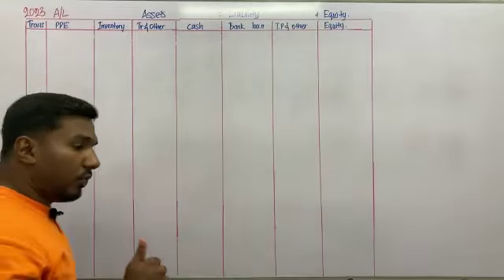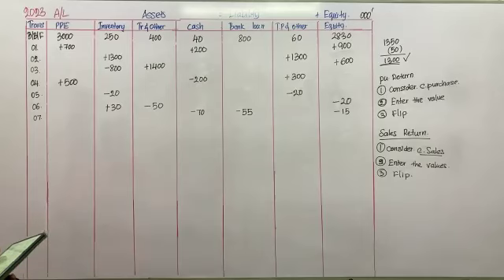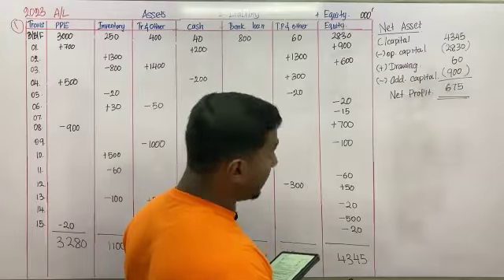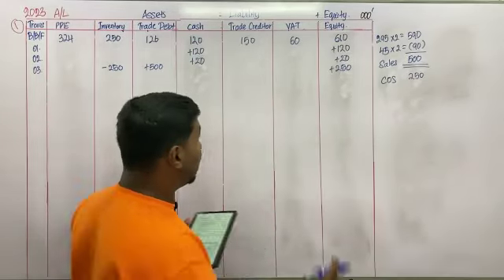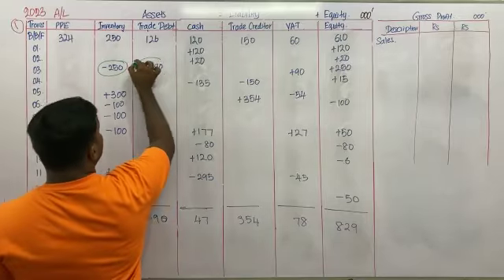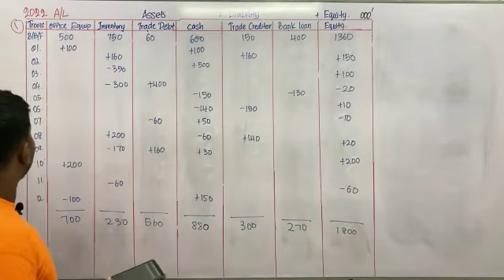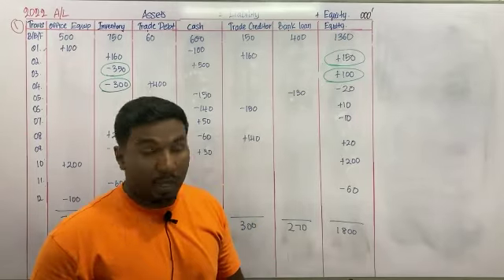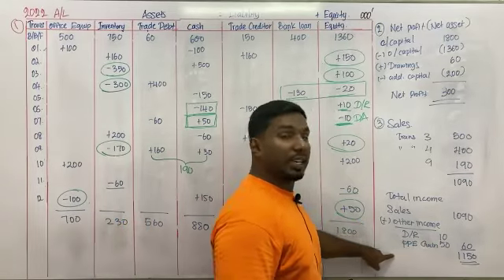2027 FT ACC | 20.07.2026 | Unit 02 Part 05 (Accounting Equation)